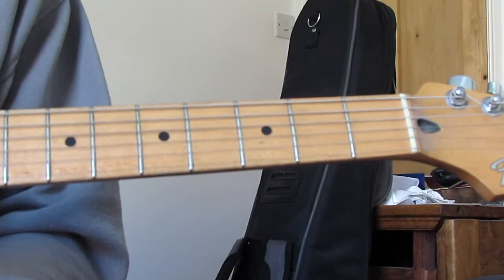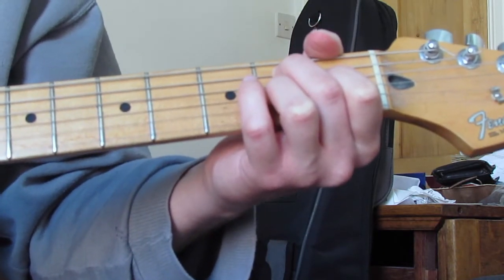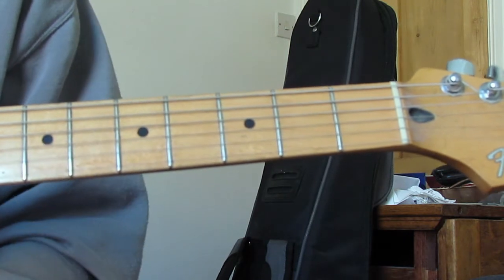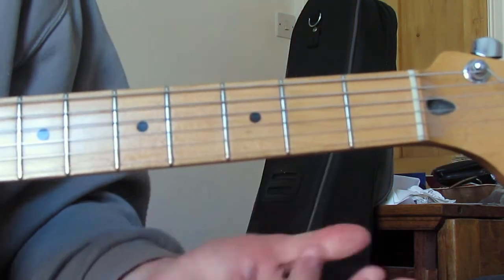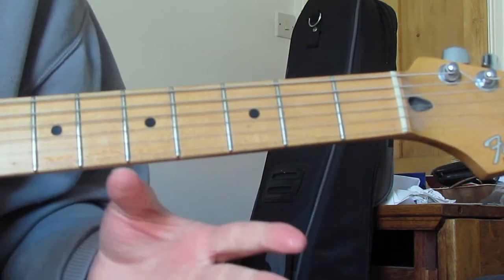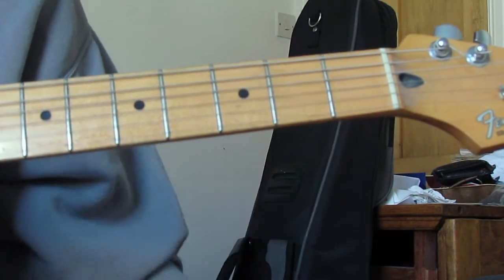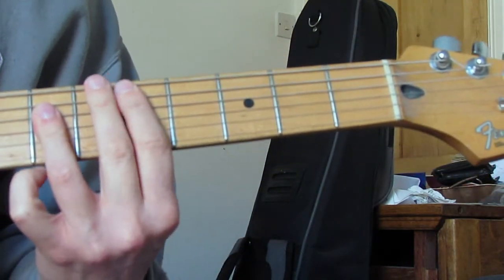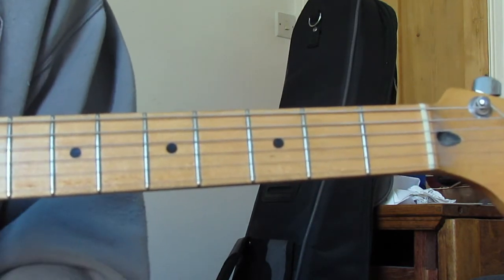Supersonic - Oasis - Guitar Lesson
Hi guys,

Here is my lesson on all of the rhythm sections of this song.

Cheers